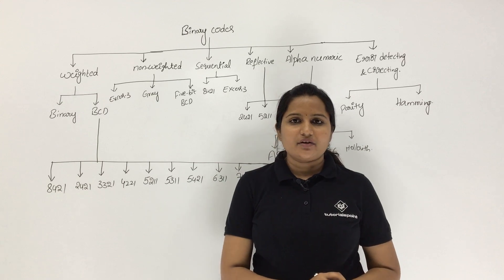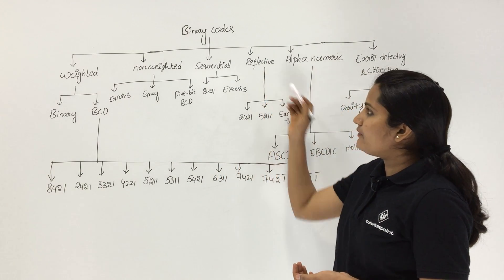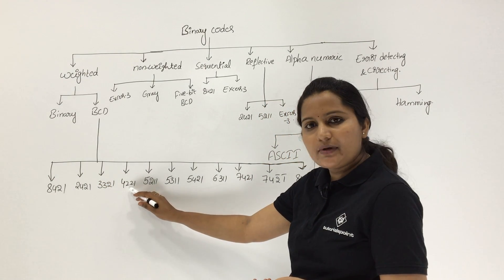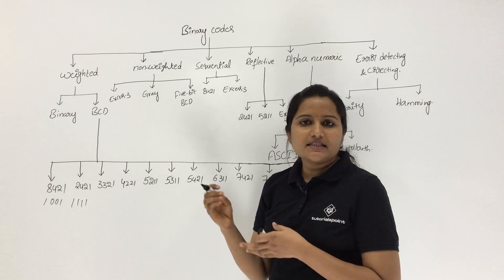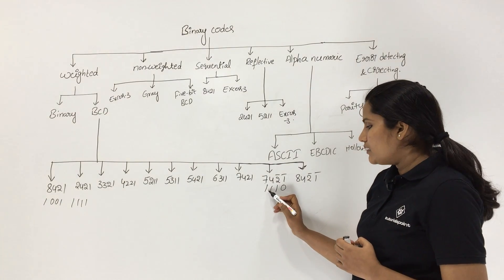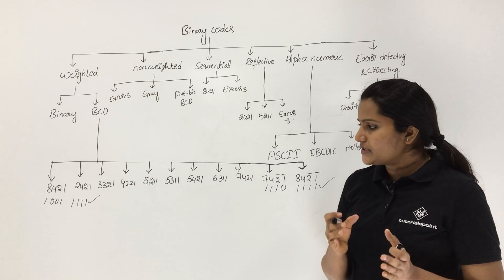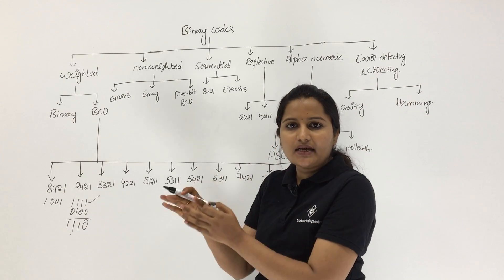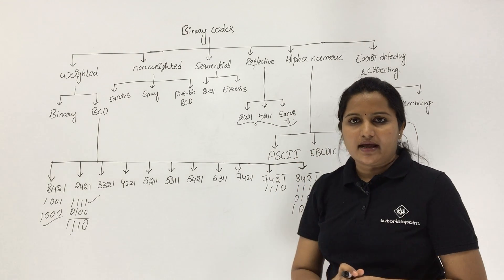Classification of Binary Codes